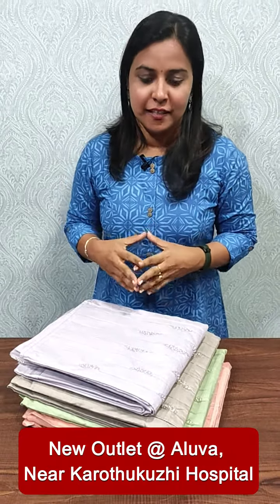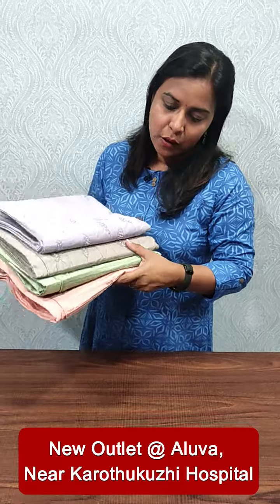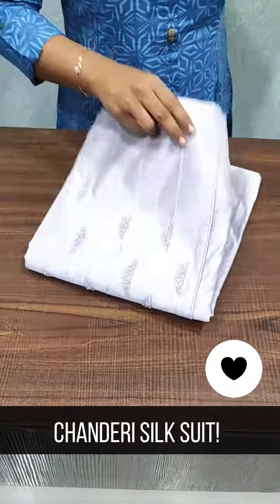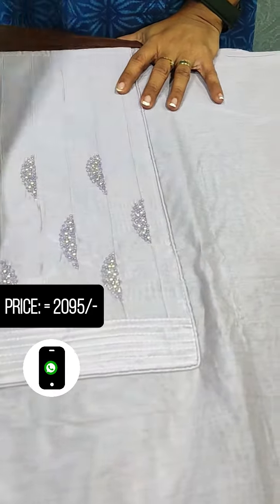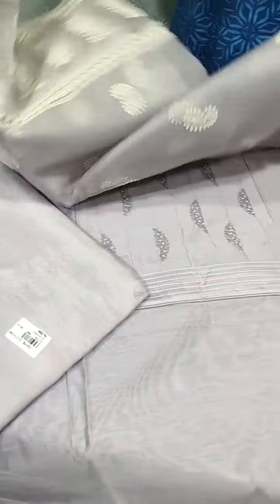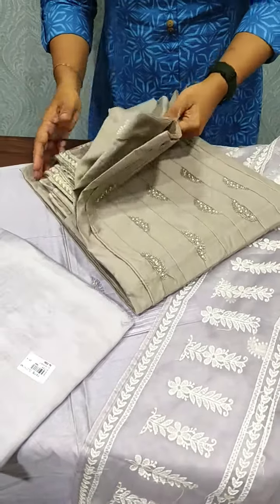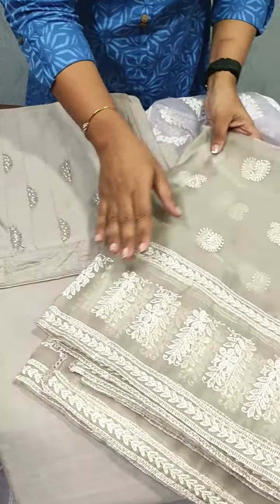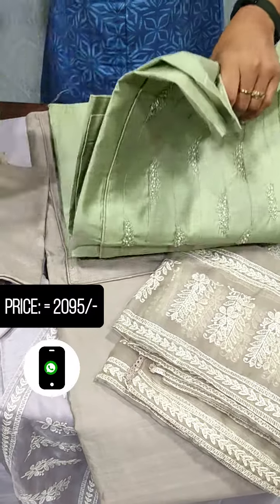chanderi silk suits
Look stylish and elegant in these trending printed chanderi silk  salwar collections.
chanderi silk handworked top with shantoon silk bottom and organza dupatta
Price.2095/-
To order or to know more about the products, please click on the